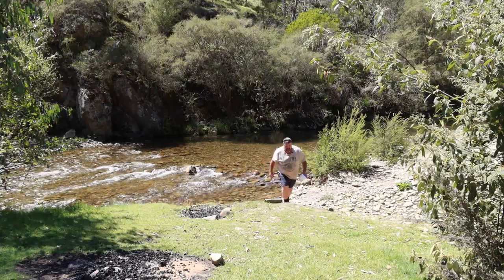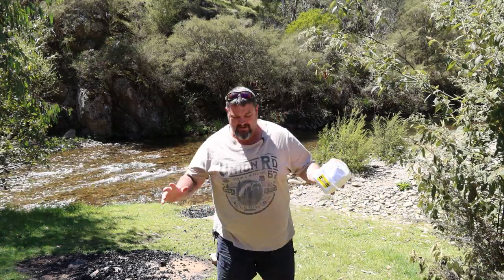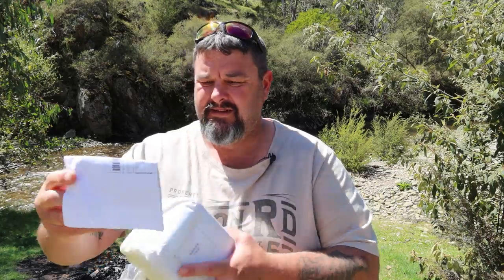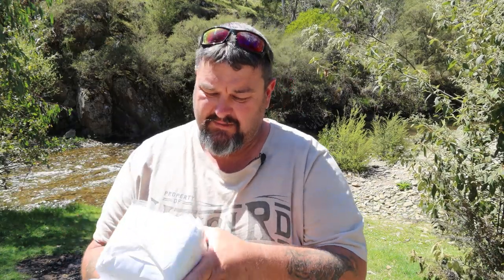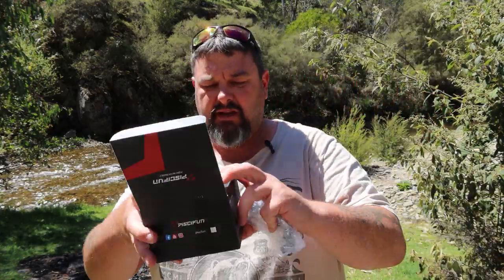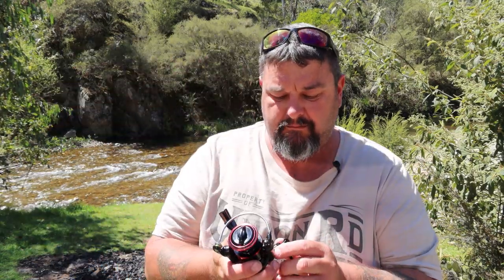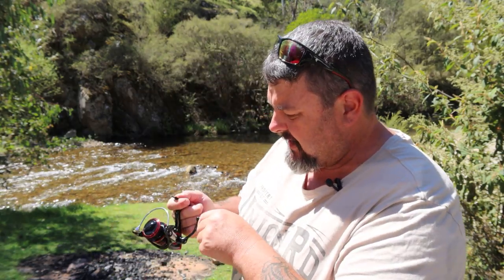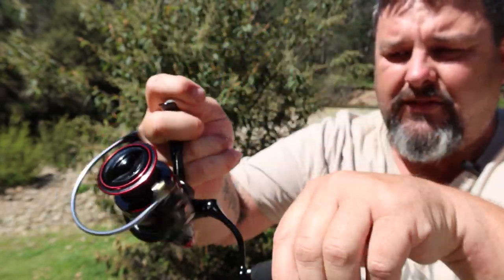My new fishing reel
I was super excited to get my new fishing reel yesterday. I have been waiting quite a while for this reel to arrive.  It is a new spinning reel for my trout and redfin fishing adventures.
This is the Piscifun Honor XT. 2000 A very well priced spinning reel that is within reach for most anglers.  It has 11 ball bearings, is light weight and silky smooth.
Piscifun reached out to me a while back and asked if I would like to work collaboratively with them. I initially said no. They asked a couple more times, and were very polite, so I checked out their website.
The first thing that I found was their motto "fish with family" and I immediately took an interest.
This is just the mail time video, this is NOT the full review. I will be filming a full review down the track, hopefully pretty soon. I just want to use the Piscifun Honor XT 2000 for a while first before I review it.

This is the best spot for non Australian viewers to purchase this reel: